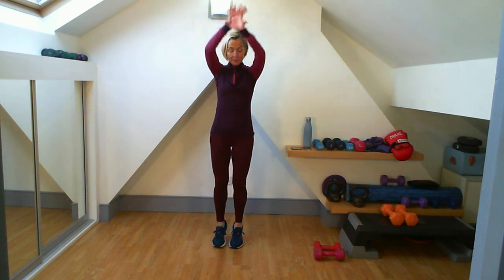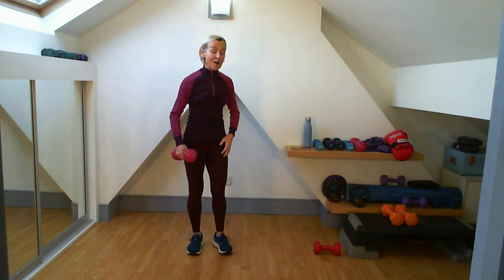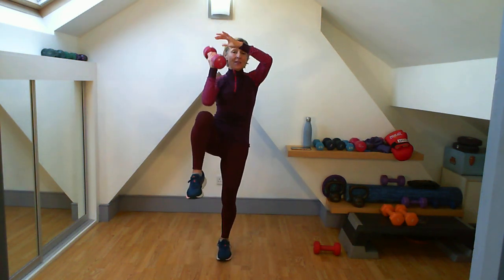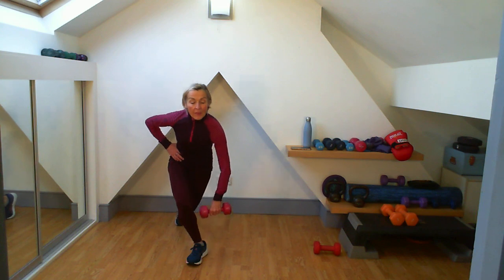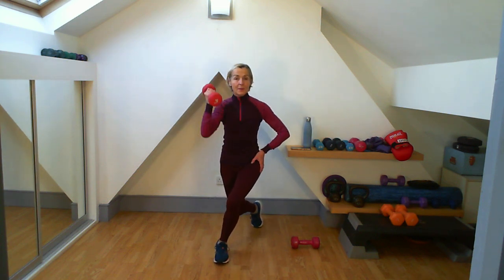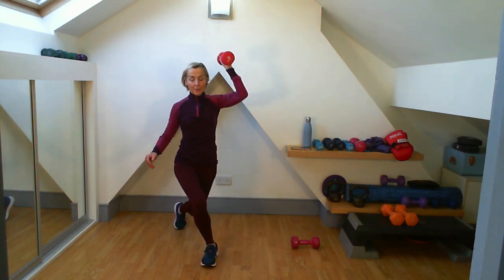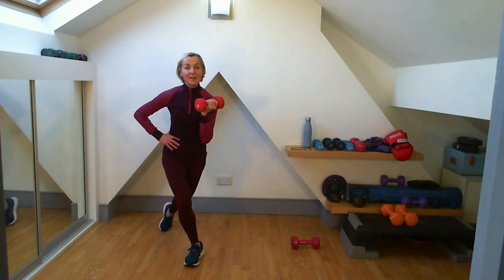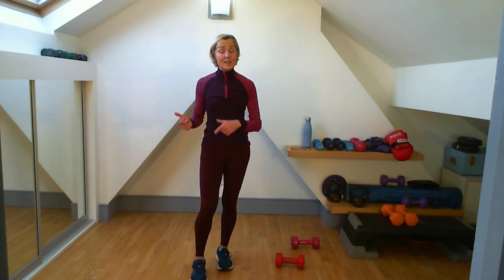Imeldafit Christmas Challenge Day 17 Power Skate 5,4kg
Skater moves for leg strength and an aerobic workout.